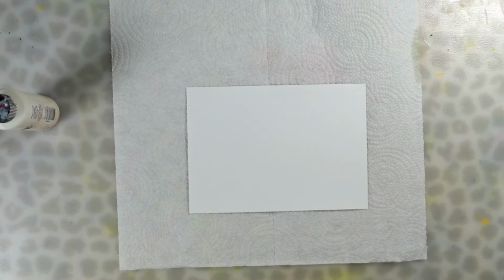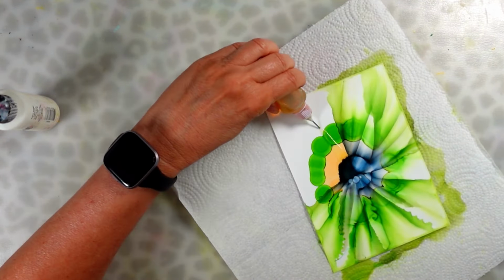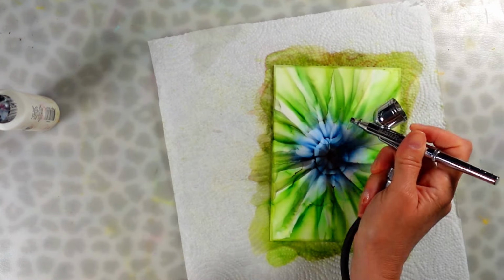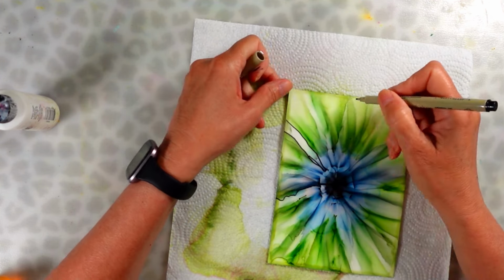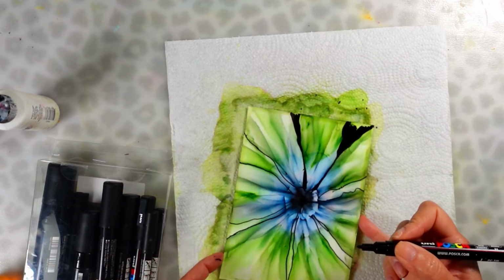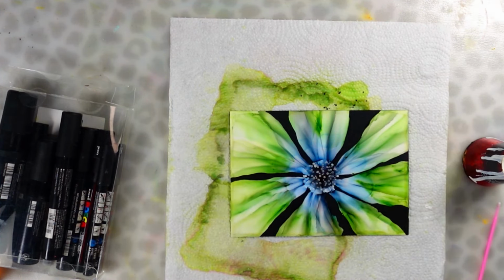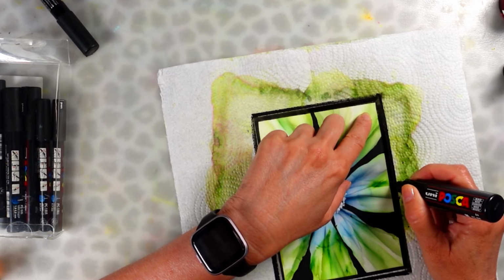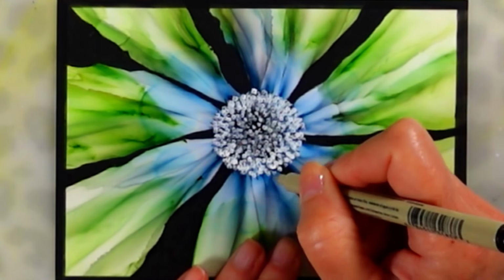Gorgeous alcohol ink flower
Prepare to be amazed by the beauty that can be achieved with alcohol ink flowers on a black background. In this tutorial, we explore innovative techniques that will enhance the intensity of colors, bringing your artwork to a whole new level. Unleash your inner artist and join the fun today!

CLICK ON THIS LINK FOR A LIST OF THE PRODUCTS USED IN THIS VIDEO